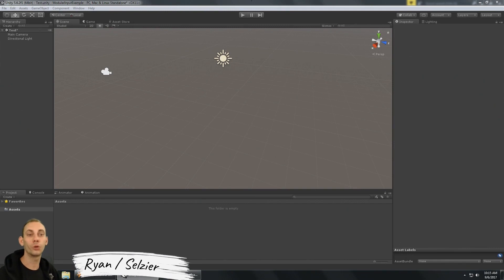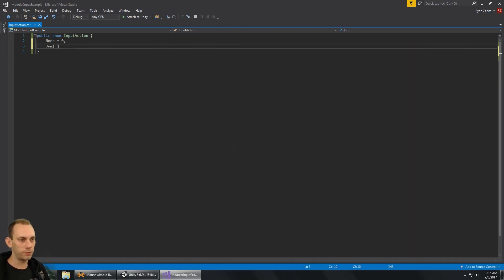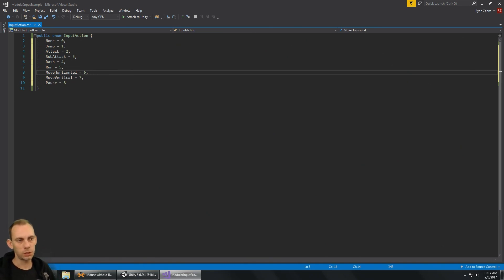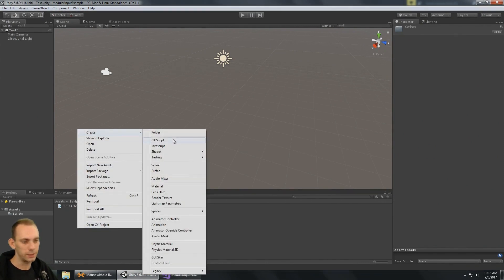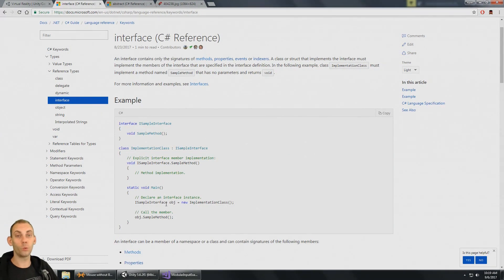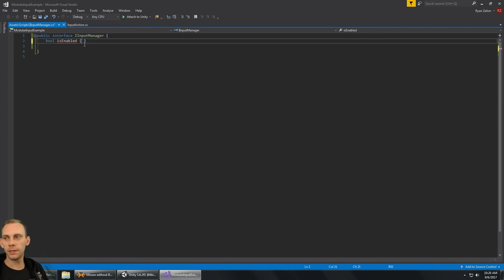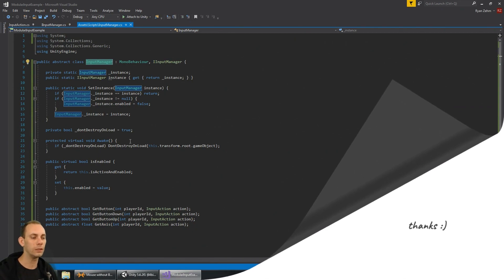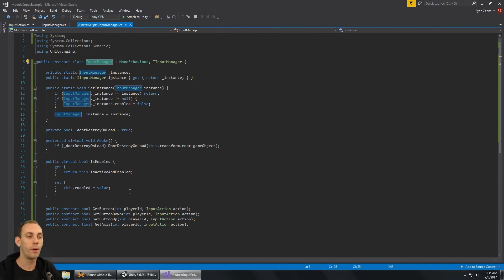Modular Input System for your Unity Game - Part 1: Base Class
In Part 1 of this tutorial series, we will define all game actions in an Enum, script an Interface for our base class, and then script the base class itself. More...

My tutorials will always be released to the public for free so anyone can learn.

ＡＳＳＥＴ　ＳＴＯＲＥ - I publish asset at Unity Asset Store. Purchase my assets and give them a good rating :)

ＰＡＹＰＡＬ - Make a tip directly to me via Paypal. Huge thanks!

All support is very much appreciated and helps the channel grow and become better. Thank you!